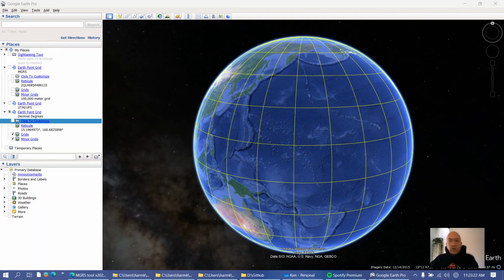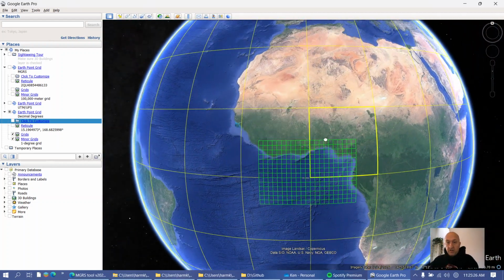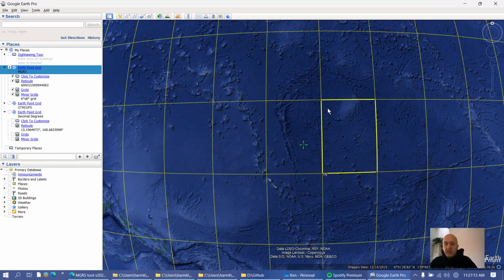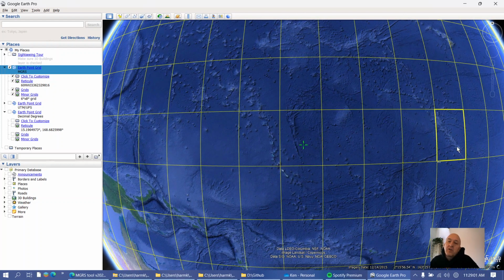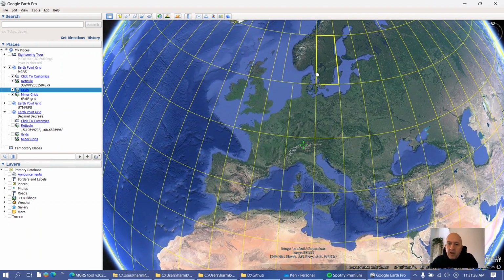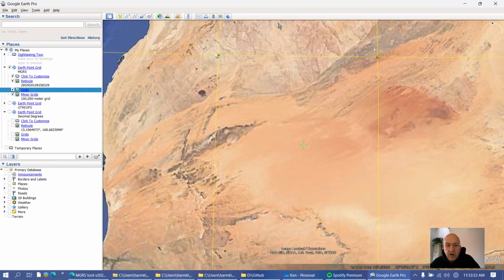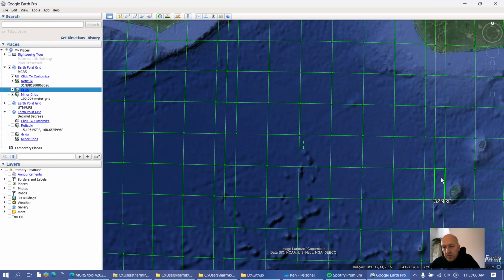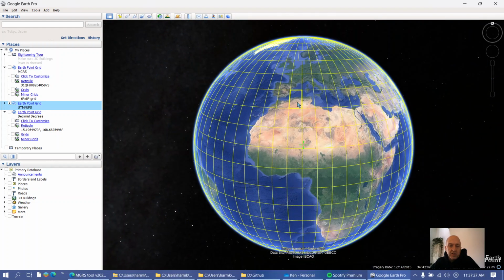Geodetic (LAT LON) vs MGRS formulas v01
How to work with Latitude and Longitude with the Military Grid Reference System.